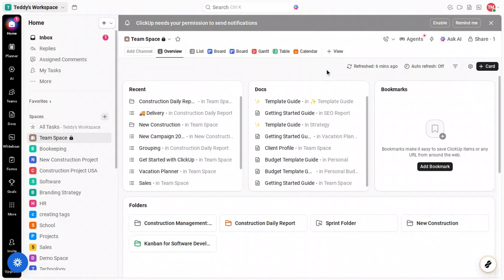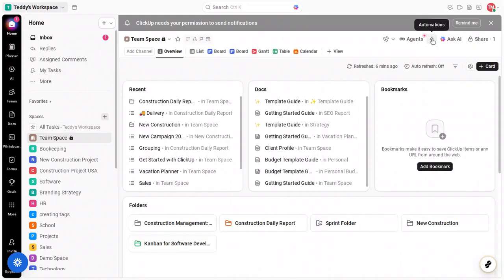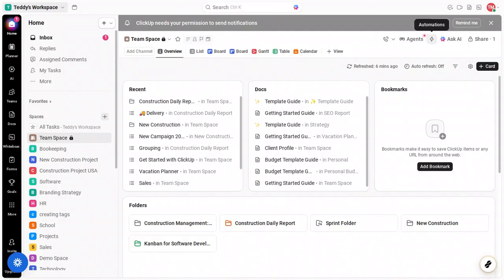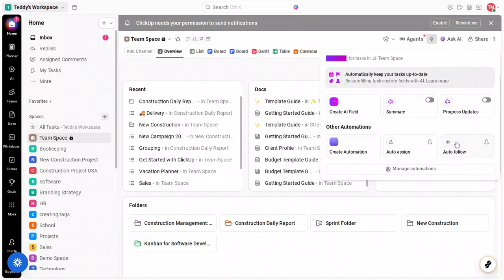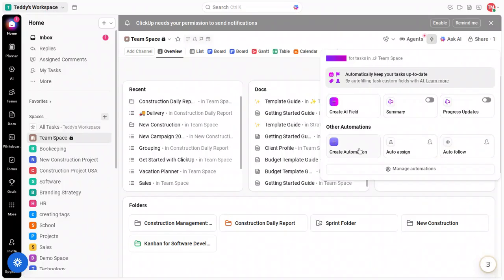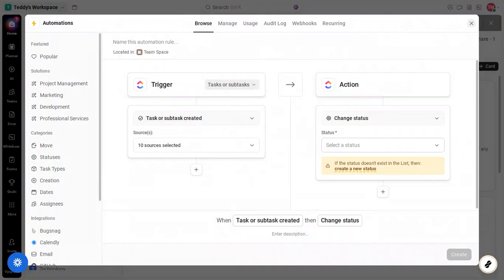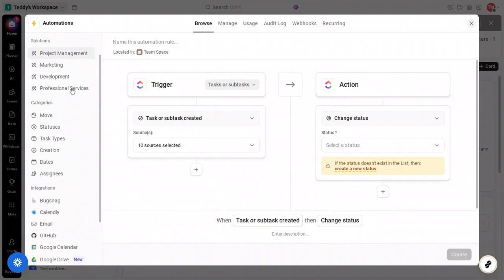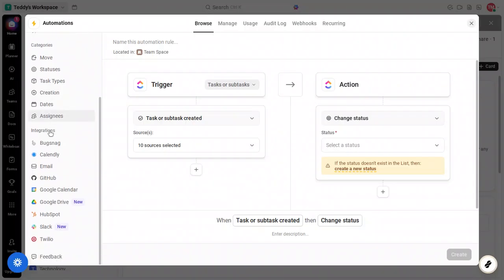Automate Tasks in ClickUp 4.0 [New Method]